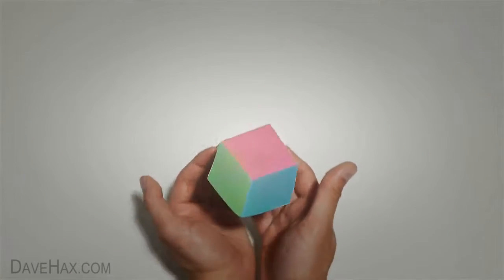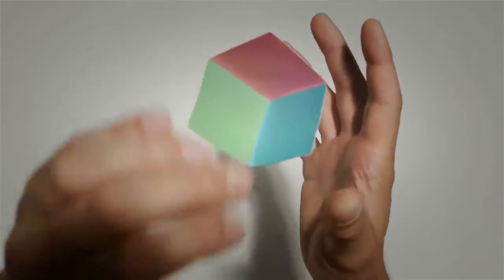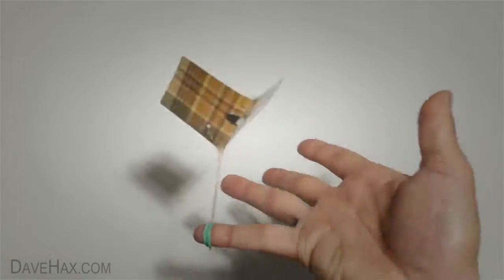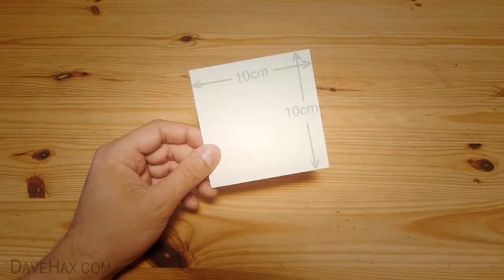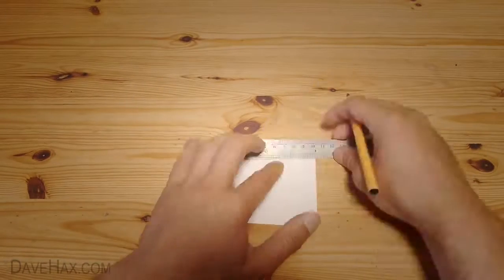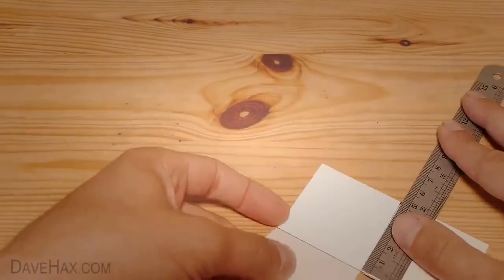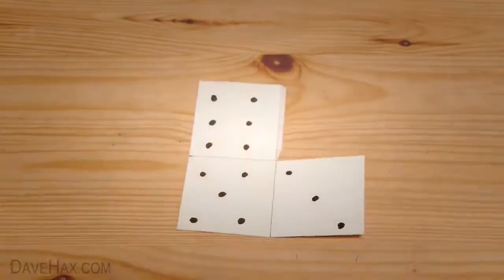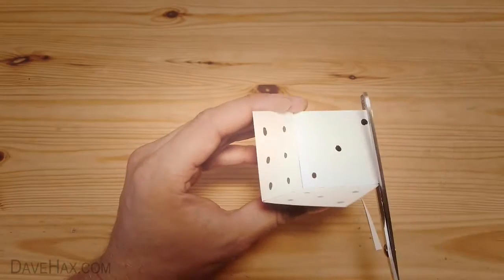Amazing Floating Cube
How to make a floating cube. Easy to make, by folding paper or card. Great illusion which looks best if you film it with a camera and watch it back.